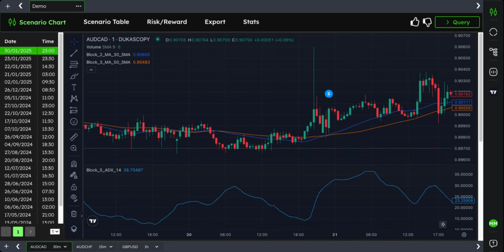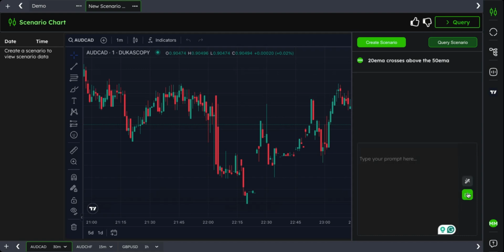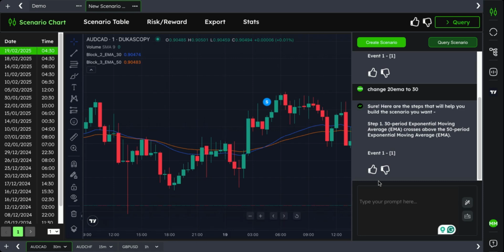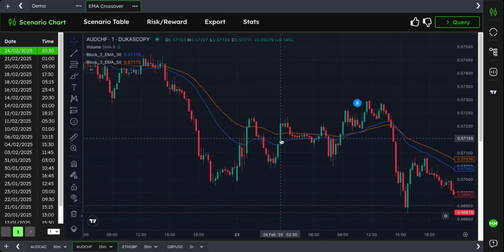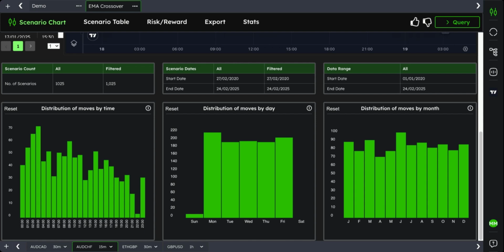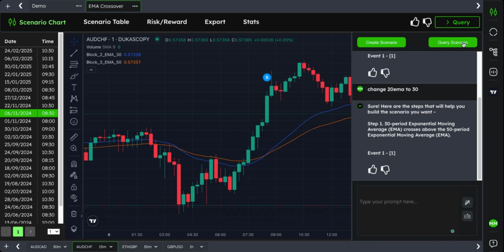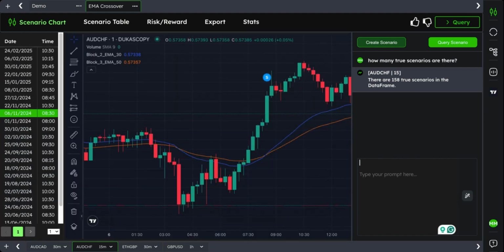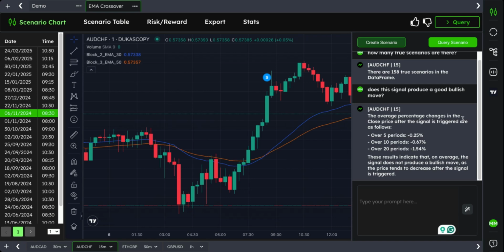Getting started with TradrLab!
In this video we'll walk you through the platform, explain our terminology and give you some tips and tricks to help you get started on the platform.

Request access now!